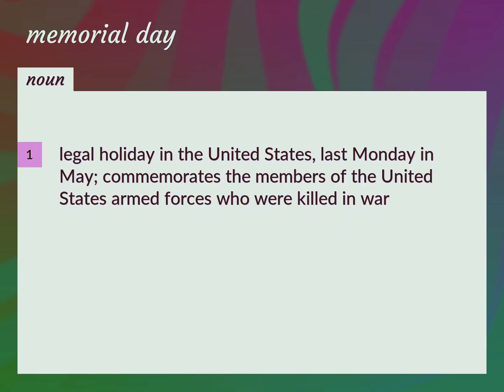Memorial day | meaning of Memorial day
What is MEMORIAL DAY meaning?